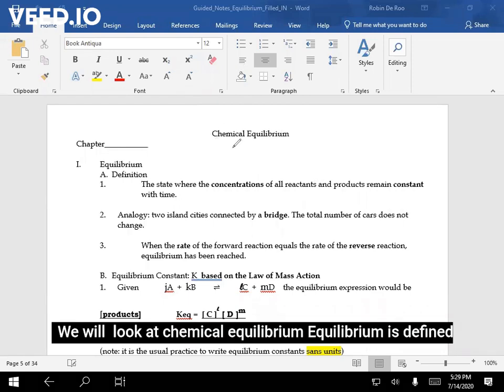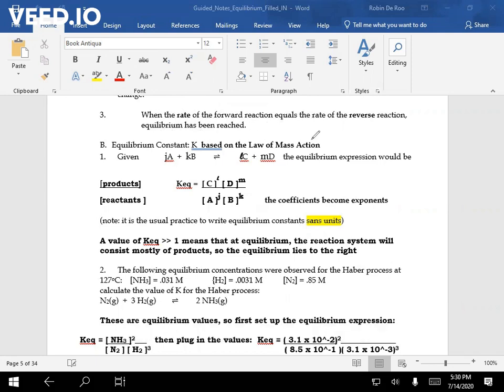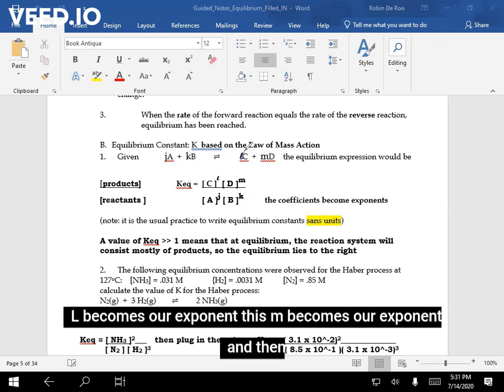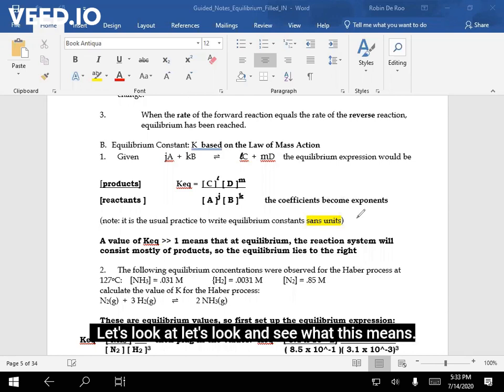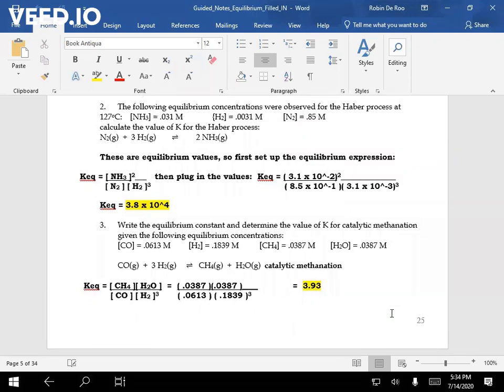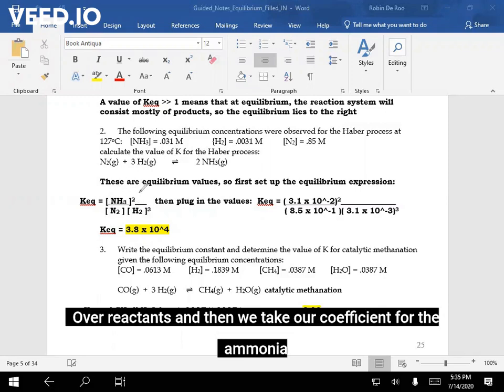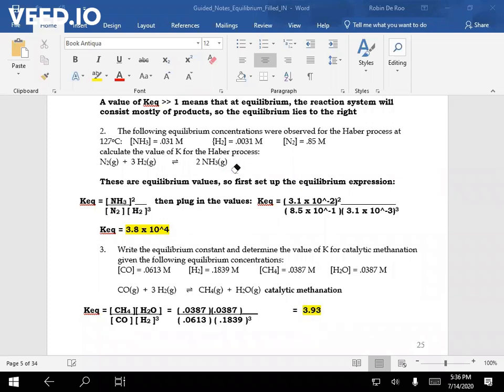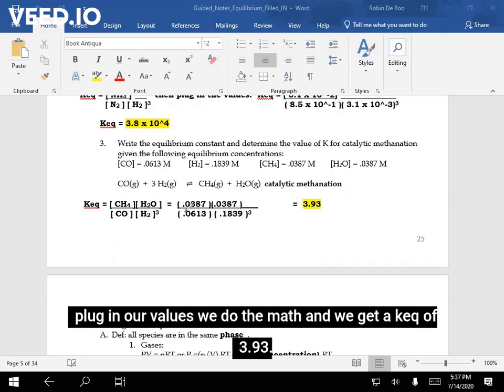Equilibrium 1 CC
Definition of equilibrium, example of how to set up and calculate equilibrium constant using the Haber reaction and catalytic methanation